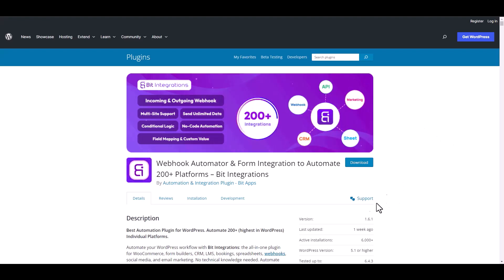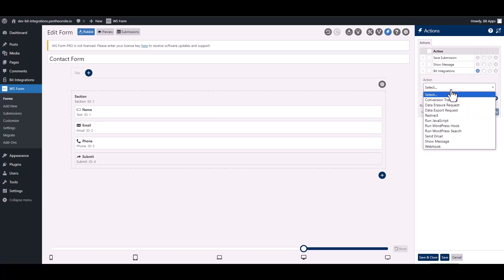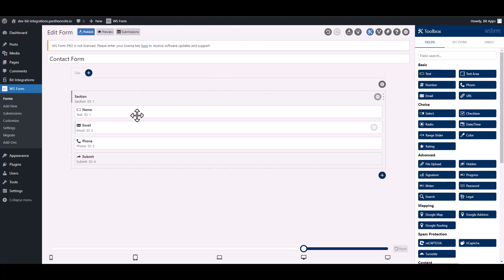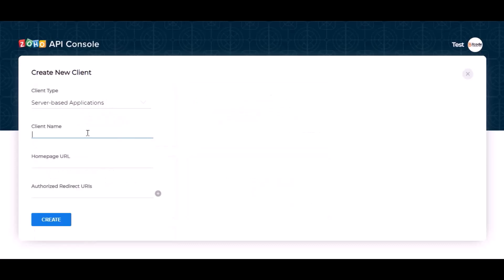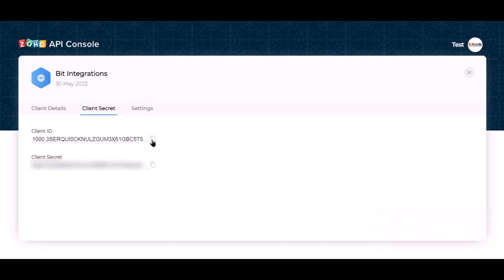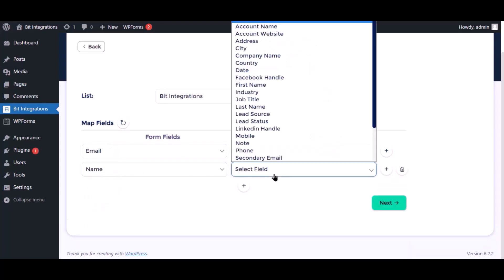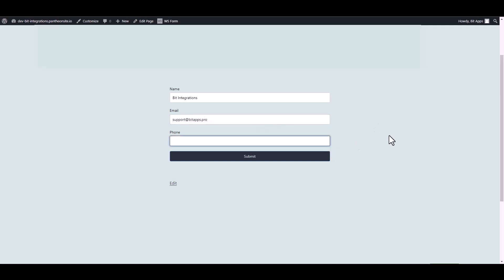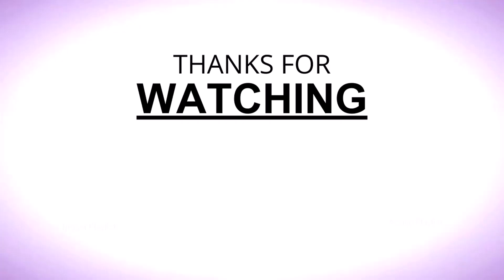Integrating WS Form with Zoho Marketing Automation | Step-by-Step | Bit Integrations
Discover the seamless integration between WS Form and Zoho Marketing Automation using the powerful Bit Integrations WordPress plugin in this informative video. Elevate your marketing campaigns and automate your workflows by connecting your forms with Zoho Marketing Automation.

📋 Join us as we showcase the integration of WS Form with Zoho Marketing Automation using the Bit Integrations plugin for WordPress.
🔗 Seamlessly connect WS Form, nurture leads, and automate your marketing workflows.

Key highlights of this video:

✅ Learn how to effortlessly integrate WS Form with Zoho Marketing Automation using the Bit Integrations plugin, allowing you to capture form data and automatically sync it with your Zoho Marketing Automation account.
✅ Streamline your lead nurturing process by seamlessly transferring form submissions to Zoho Marketing Automation, enabling targeted campaigns, personalized messaging, and advanced automation.

🚀 Bit Integrations Free Version: Get started with integrating WS Form with Zoho Marketing Automation by downloading the free version of Bit Integrations from the WordPress plugin directory:

💼 Upgrade to Bit Integrations Pro: Unlock advanced features and maximize the potential of your WS Form and Zoho Marketing Automation integration. Upgrade to the Pro version of Bit Integrations and supercharge your marketing automation capabilities:

Integrate WS Form with Zoho Marketing Automation effortlessly using Bit Integrations and take your marketing campaigns to the next level.